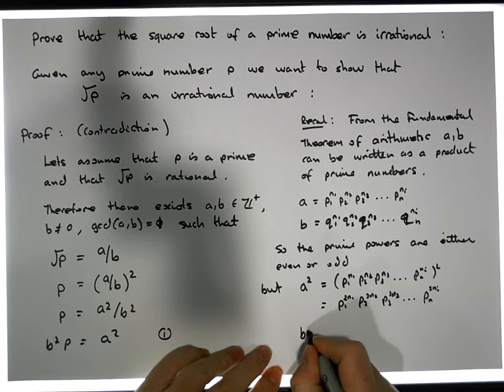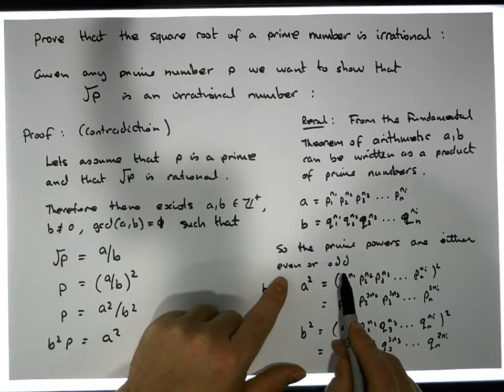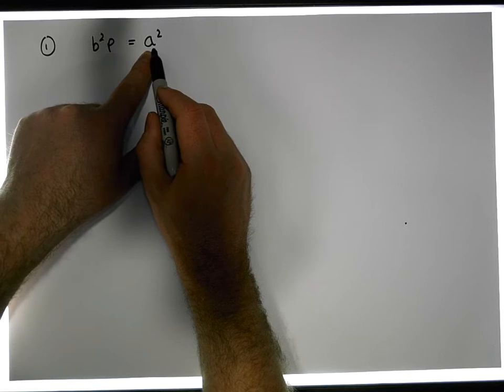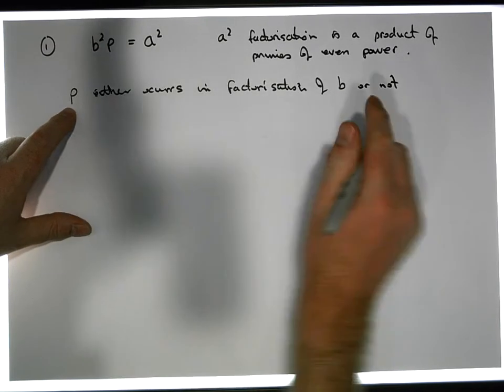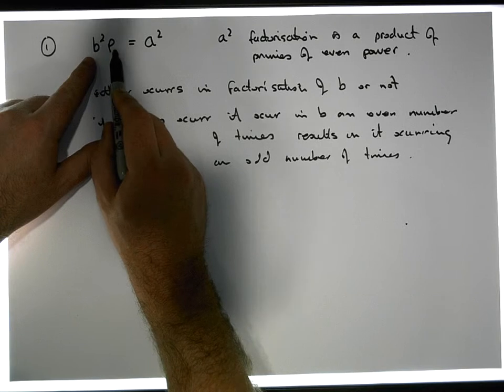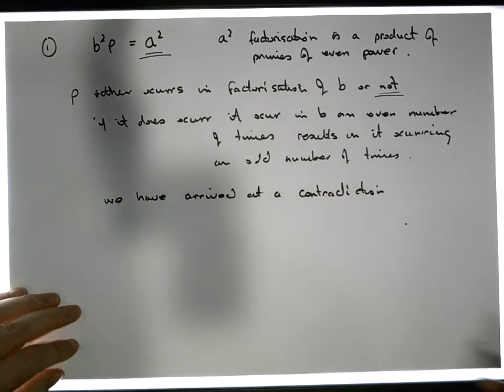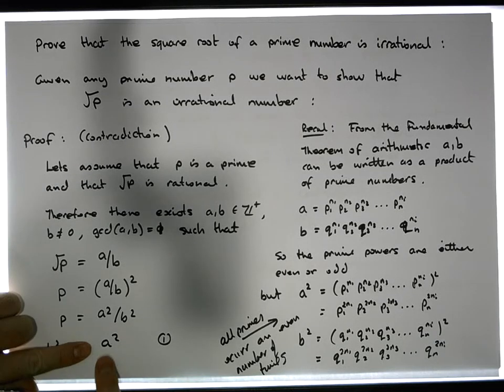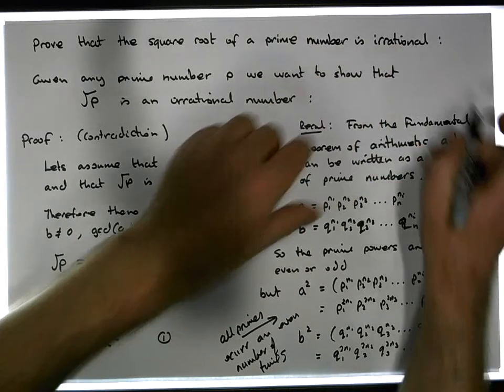Number Theory: Square Root of a Prime is Irrational - Part 2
This short video provides an overview of the proof that the square root of a prime number is in fact Irrational. It relies upon the Fundamental Theorem of Arithmetic.